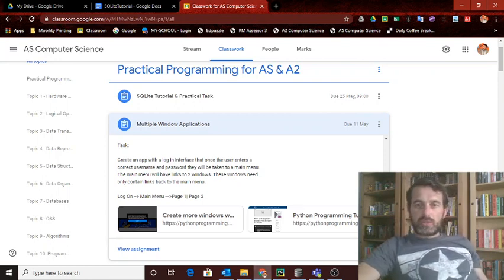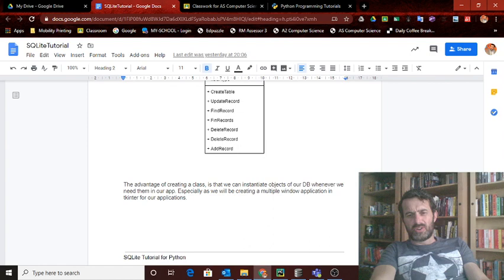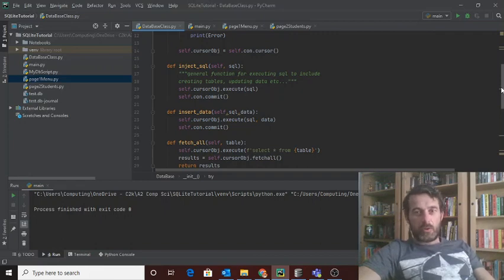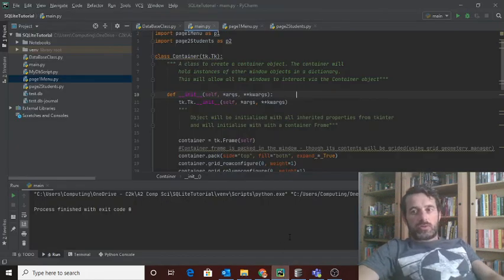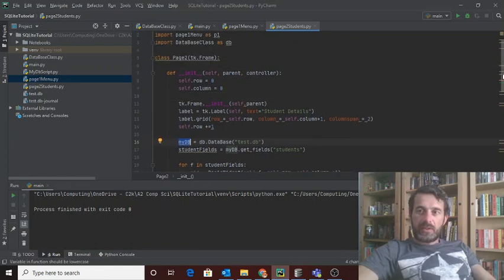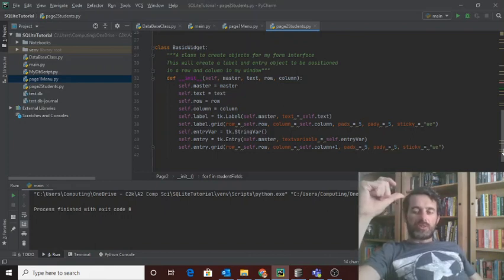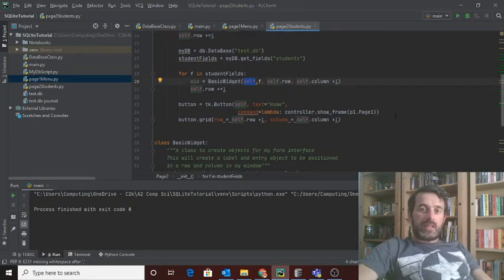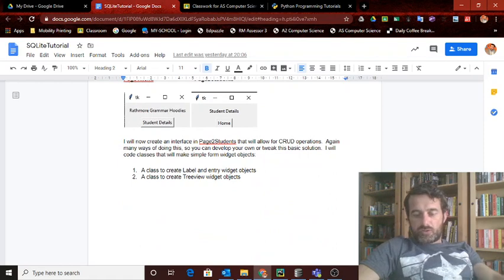A2 Project Tutorial 1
Setting up a simple DB